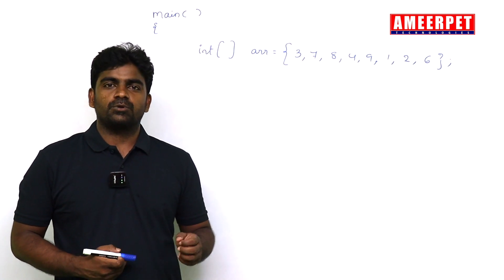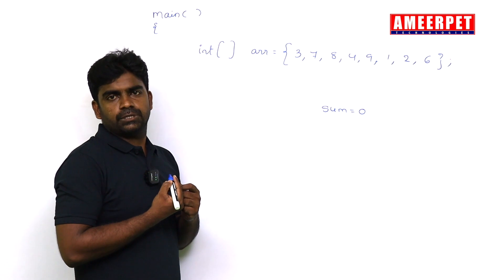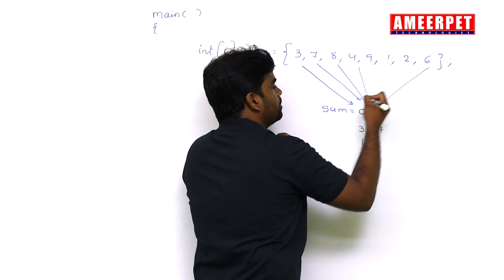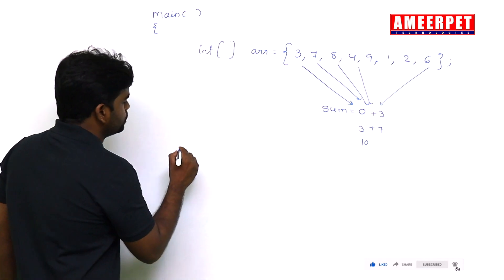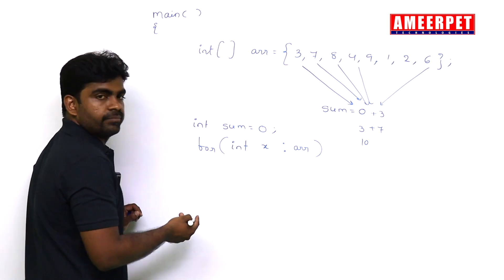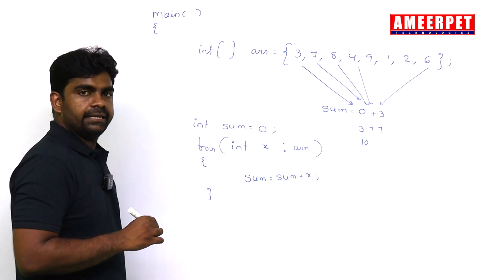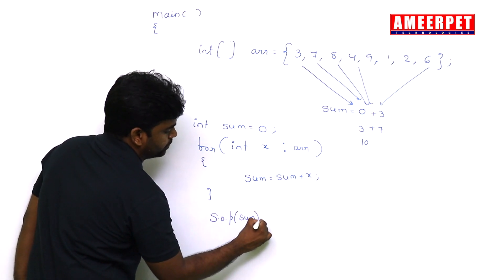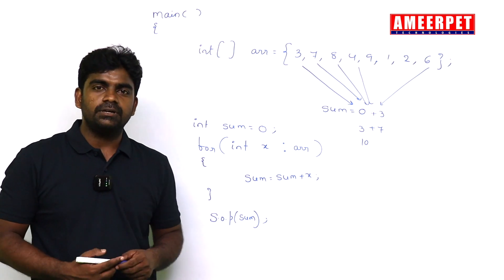Sum of Array Elements in Java | By Srinivas | Ameerpet Technologies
This video clearly explain about how to find the sum of array elements in java.